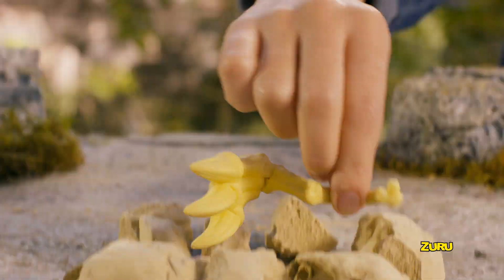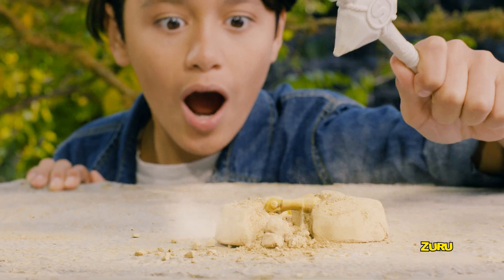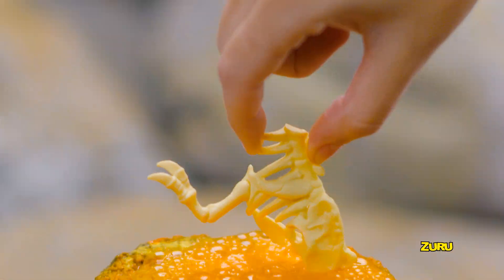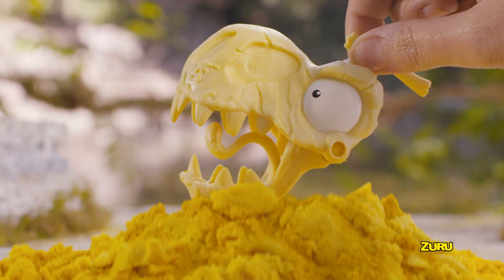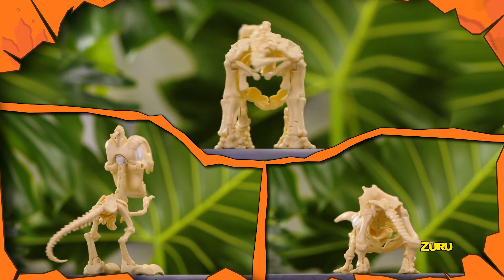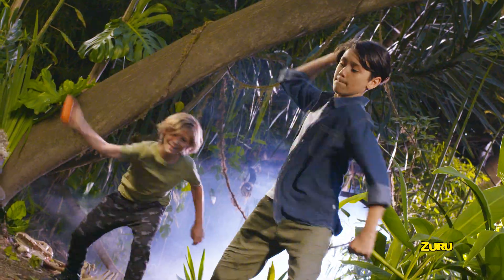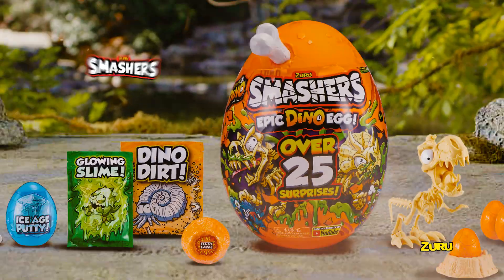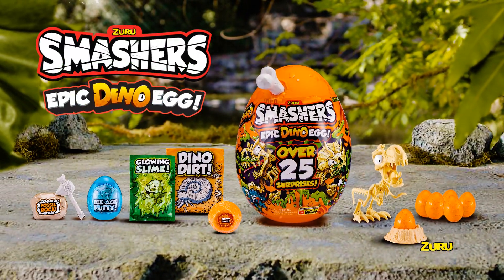Smashers 巨大版爆裂蛋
skn916296 玩具反斗城 巨大版爆裂蛋